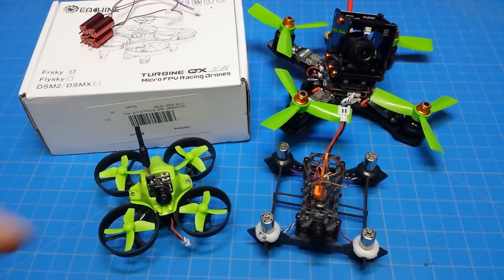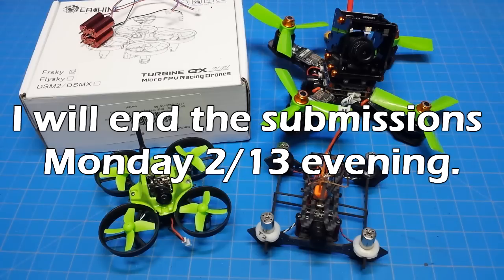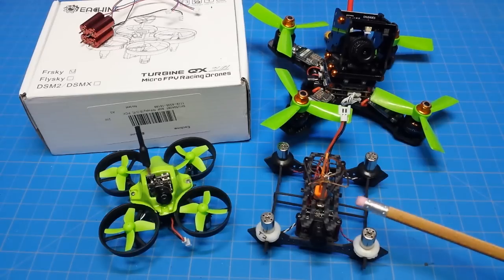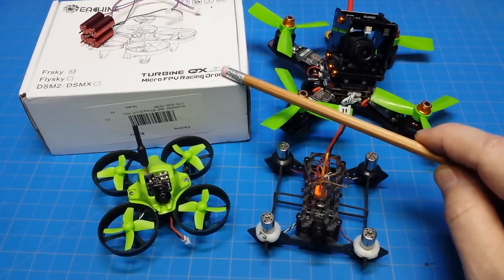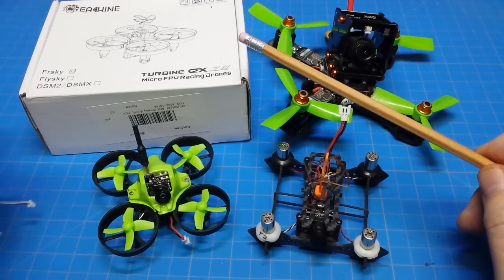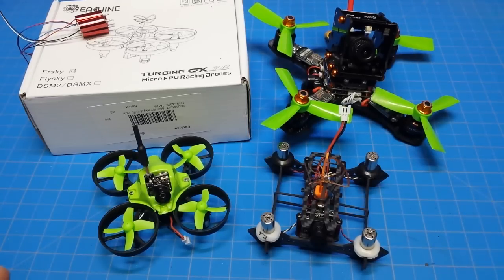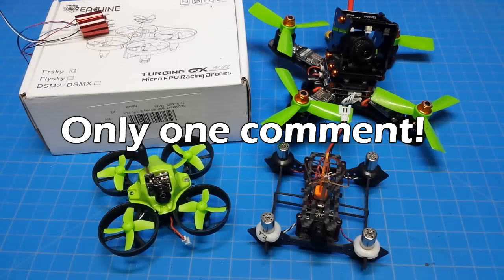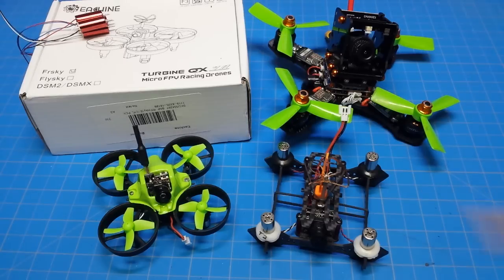You should see this!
All four places have been selected, please see the new video for winners.

Closed
All the information is in the video. Time for these to find homes and get some air time.